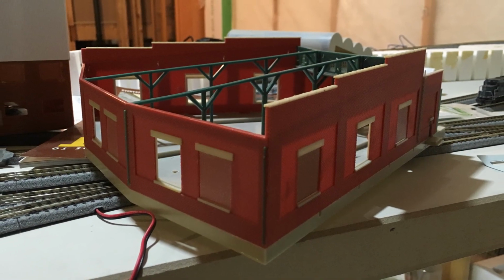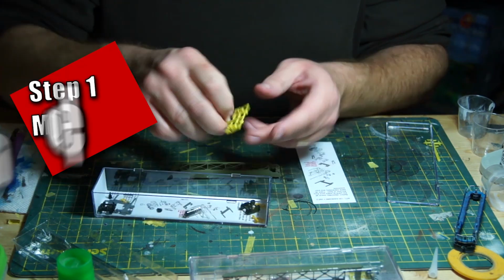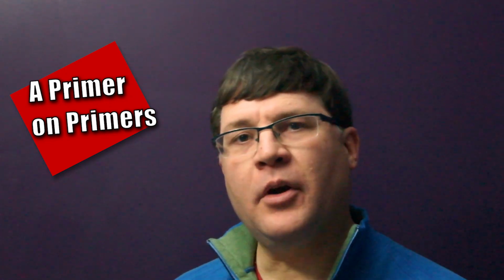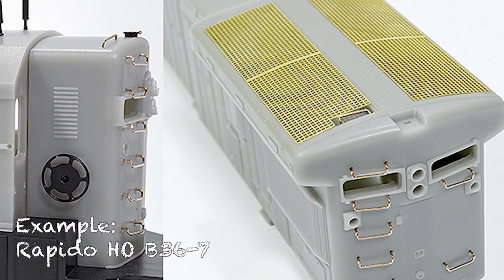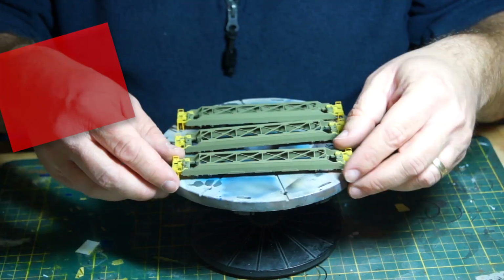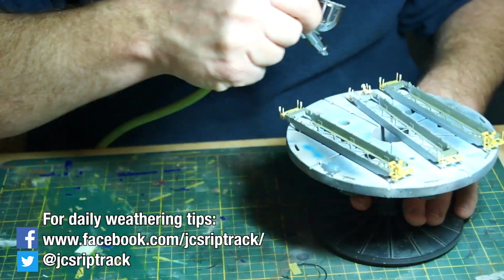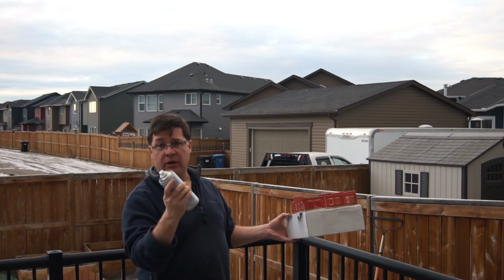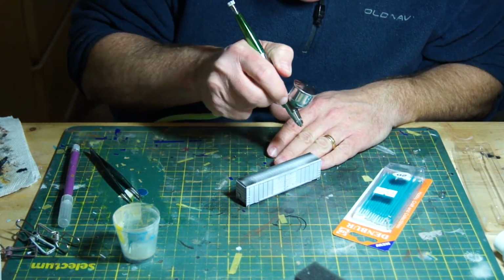Painting Model Trains - Primer & Pre-shading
Up until now, my videos have been focused on weathering model trains, specifically factory-painted models. For the next few videos, I am shifting gears a little bit, for tips and advice on painting model trains. After all, when you start with undecorated models, one can have a lot more freedom not just in how they look, but there are forms of weathering that start from the ground up. This video looks at the foundations of painting undecorated models, including the use of primers as well as pre-shading.

Yes! I do take commissions!
I could even feature your model, railcar, or locomotive in an upcoming video!

Spray-can Primers:
Spray can primers are easy to use, and are great for setting down base coats on either larger models or several models at once:

Games Workshop
These are good quality primers. Even military modellers make use of the black in particular. You can’t go wrong with these:
Chaos Black
Corax White

While the Army Painter primers also come in black and white, these links show some alternatives for some colours that would be useful to model railroaders:
Leather Brown
Fur Brown
(there’s a total of 22 different colours from this line)

Tamiya Fine Primers
Tamiya primers are extremely fine and work well with their own brands of paint. I have found that I need to clear-coat the first layer of paint to protect it as it sometimes rubs off. These primers only come in white and grey. These cans are also half the size of the Games Workshop and Army Painter cans.

A special note on automotive primers: I don’t recommend these for the fine detail of model trains. They do work well for things like model rocketry, but some of them can and do fill in detail, as they are designed to cover up imperfections on a full-sized car.

Airbrush Primers:
Using an airbrush gives the most amount of control for applying primers, and are becoming more common these days. Both Badger and Vallejo make polyurethane acrylic primers, where it used to be that airbrush primers, such as Gunze-Sangyo and Tamiya are lacquer based.

Stynylrez Primers:
As an airbrush primer, these are my new favourite. I like how they go on, how they hug the detail, and how they do stick well to the surface. My only caution is to let the primer cure fully before you apply any sort of masking tape:
Stynylrez Black 4oz
Stynylrez White 4oz
Three pack - White/Black/Grey
6-tone pack

Vallejo Primers:
I have not tried the Vallejo primers, but I am told they are good. Like Stynylrez, they are available in numerous colours. Follow one of these links, and they will lead to the different colour choices:

Tamiya Paint: Hull Red
This isn’t a primer, but there are Hull Red style primers out there.

Grex Genesis XGi3 Airbrush Starter Set
(Dual-action Gravity Feed airbrush, compressor, braided 6ft hose, and a getting started DVD)
This is an updated version of the combo set that I started with. The advantage of this newer version is that if you wanted to swap out needle sizes, it can be done with upgrade kits, and it comes with different sizes of paint cups. It comes with a 0.3mm needle as standard. This also comes with the same compressor that you saw in the video. I’ve been very happy with my setup. It has done everything I’ve asked it to. Fittings on this airbrush and hose are ⅛” which are compatible with Iwata hoses.
Grex Genesis XGi3 Airbrush alone

Equipment & Software:
Sony SLT-A55 DSLR (Link is for the A68)

Zoom H4n Handy Recorder

Boya BY-M1 Universal Lavalier Microphone

Manfrotto 190X Pro Tripod

Adobe Creative Cloud:
Photoshop CC 2018, Premiere Pro CC 2018, Audition CC 2018, After Effects CC 2018.
Learn How to use them

Picture of the B36-7 is from Rapido Trains and used for the purposes of illustration.